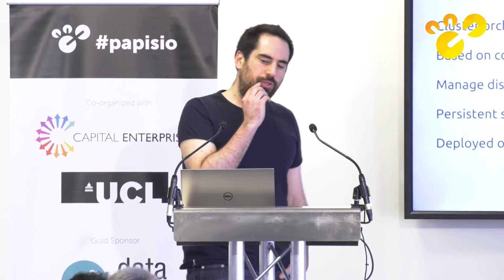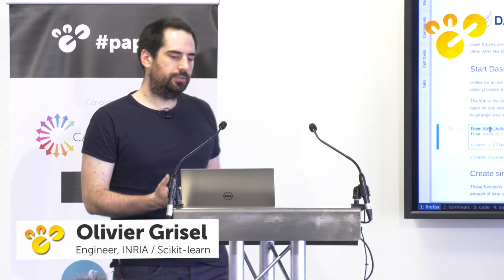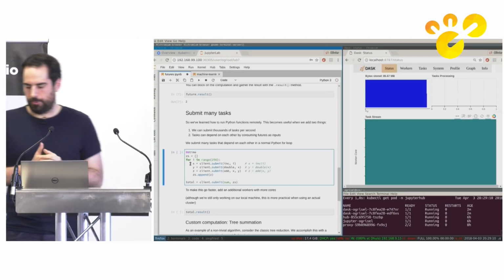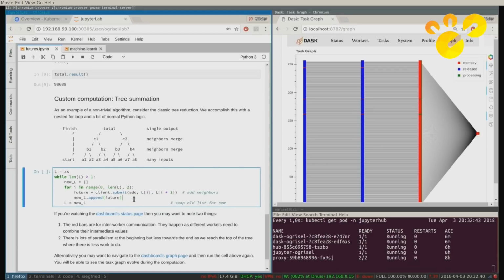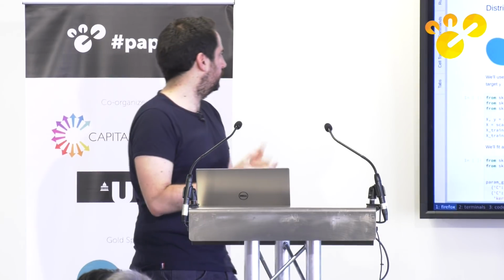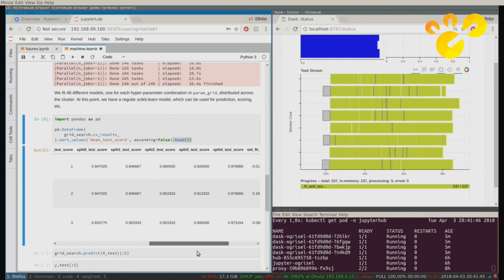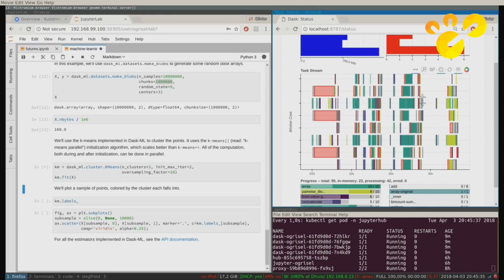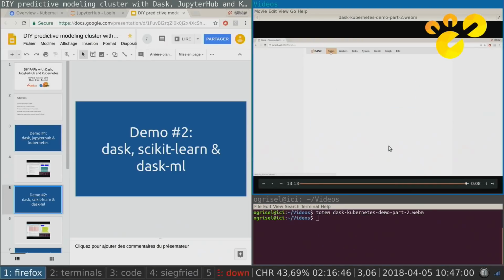DIY Predictive Modeling Cluster with Kubernetes, Dask and JupyterHub - Olivier Grisel (INRIA)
In this presentation, I will show how to use Kubernetes to efficiently share computational resources (in the public cloud or on-premises) for a team of Data Scientists using Dask, Scikit-learn and JupyterHub.

Olivier Grisel is a regular contributor to the scikit-learn library, he developed areas of expertise that include Machine Learning, Text Mining and Natural Language Processing. Olivier is currently employed as a Software Engineer at at Inria Parietal to work on improving scikit-learn and related tools.